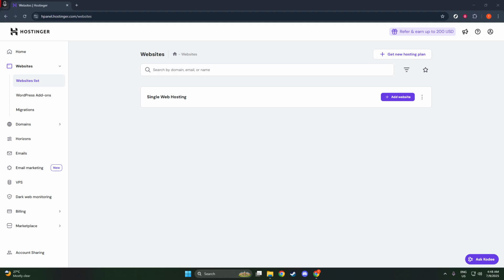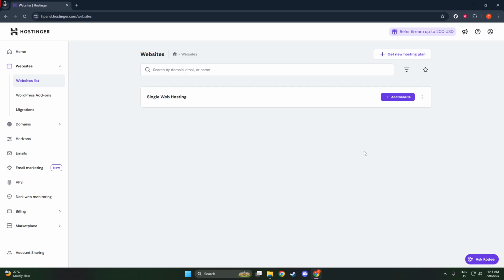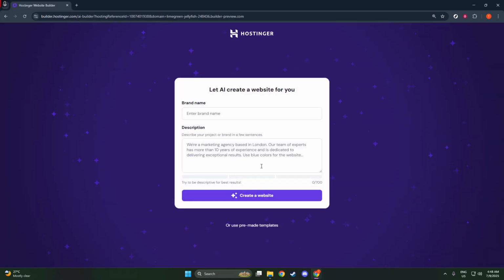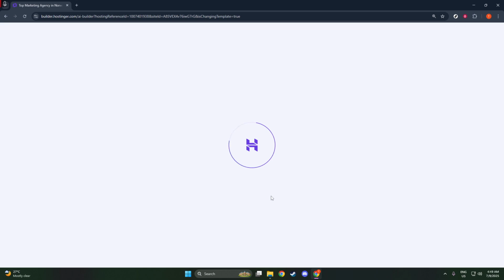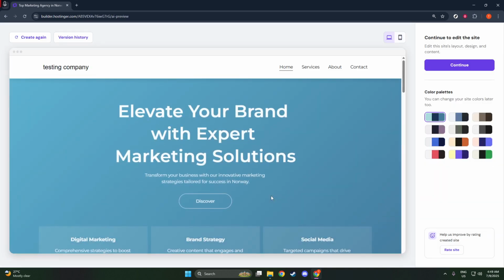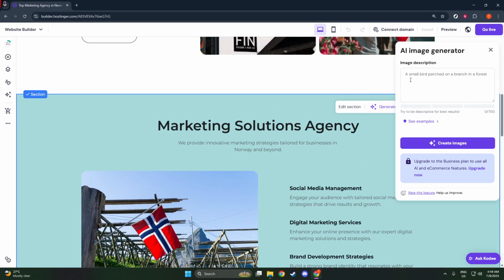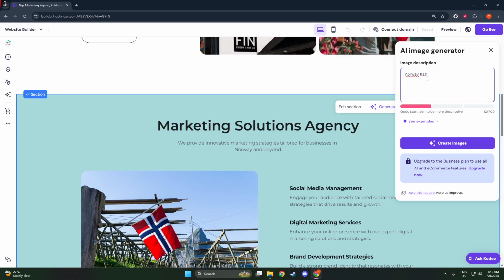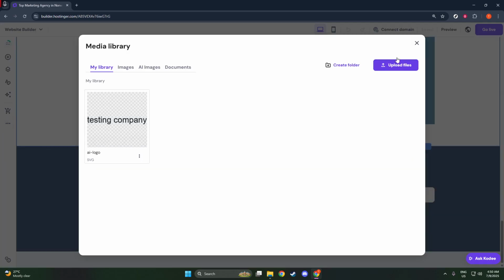How to Make a Website with Hostinger Website Builder [2026 Full Guide]